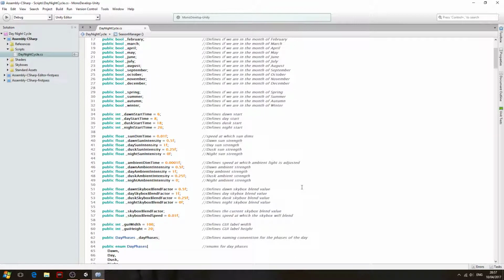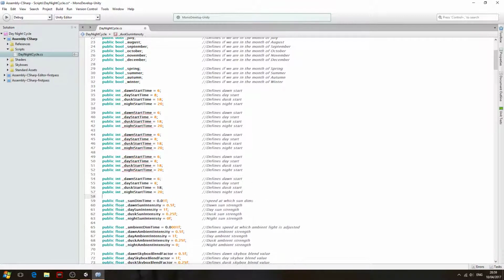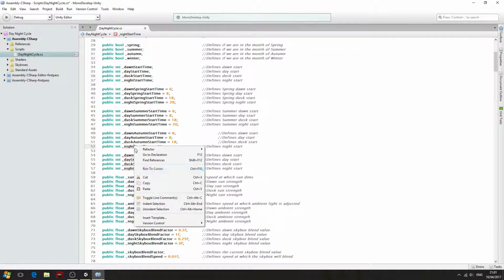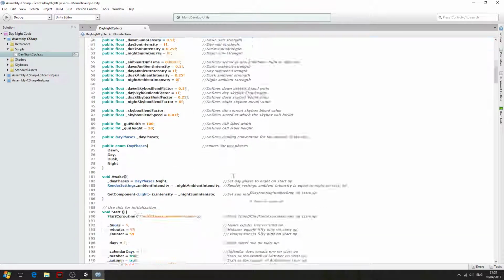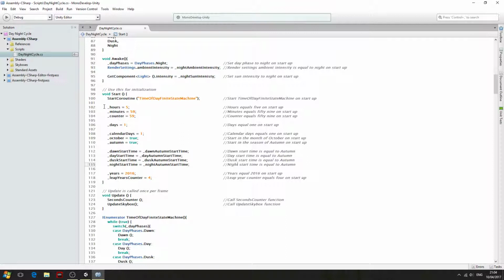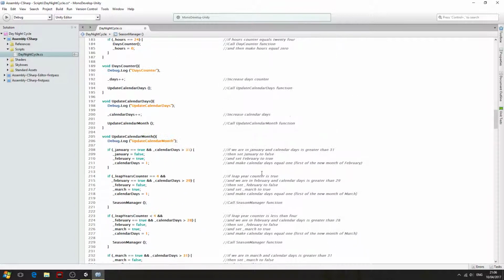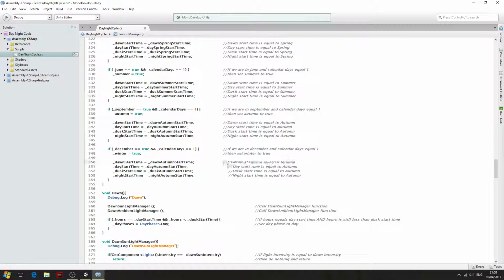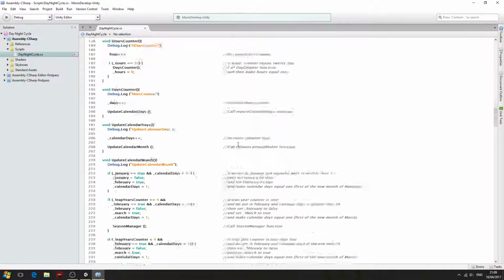Unity3D Day Night Cycle #20 Further Updates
In this lesson we update the script in preparation for further functions.